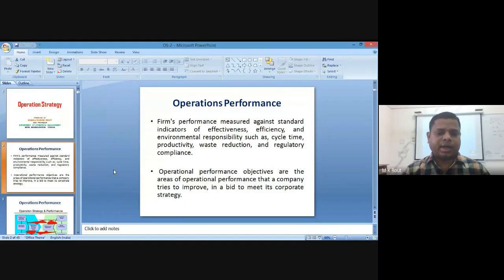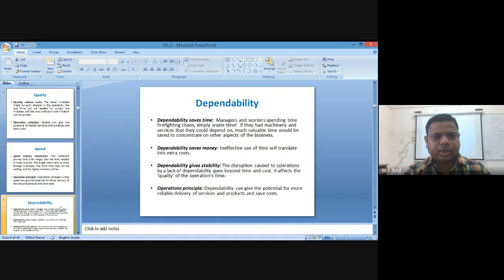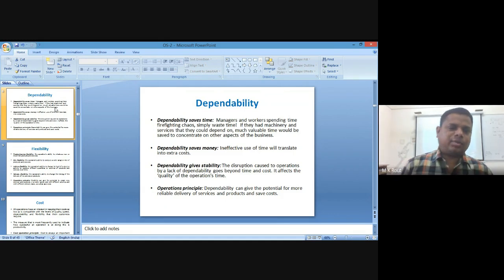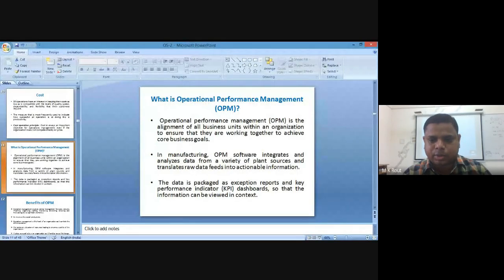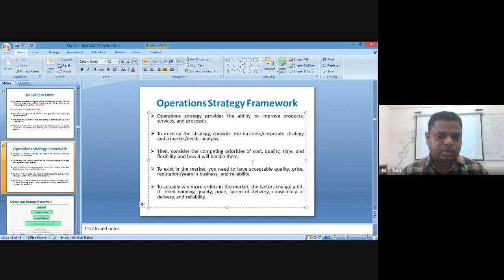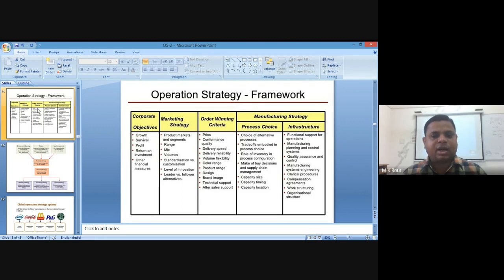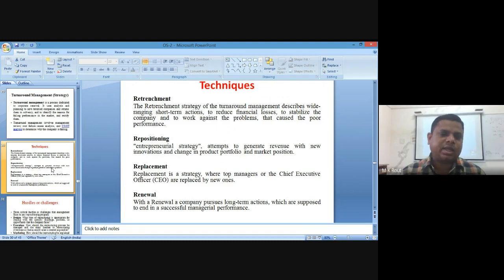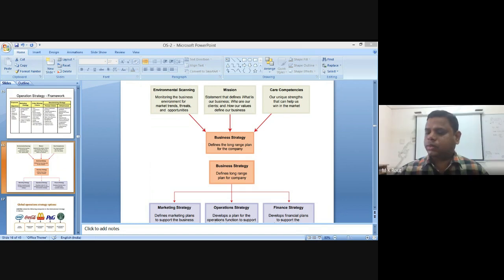Operation Performance-Operation Strategy Lectures-MBA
Operation Performance
Operation Performance Management
Operation Strategy Framework
Operation Strategy Lectures
Bput Operation Strategy
MBA Operation specialization
BPUT University
MBA
MBA Students
QQ